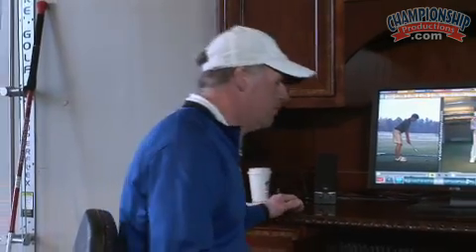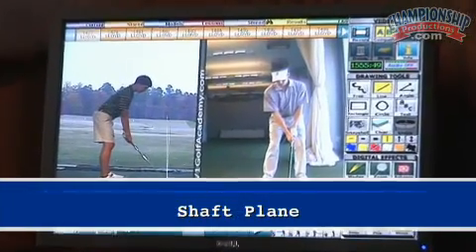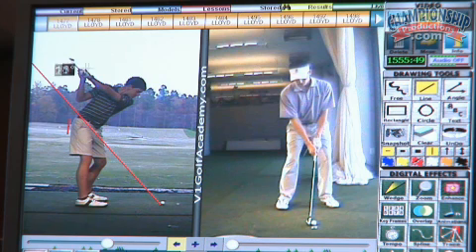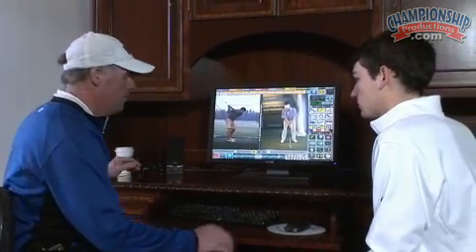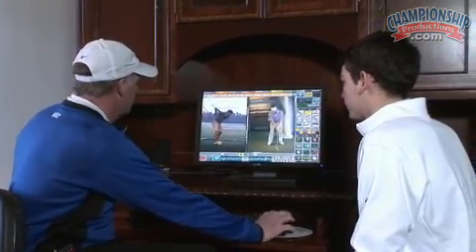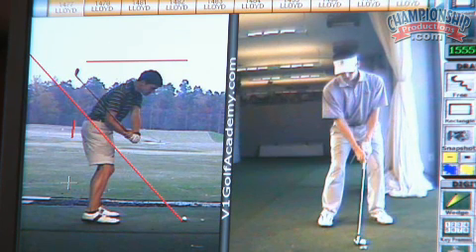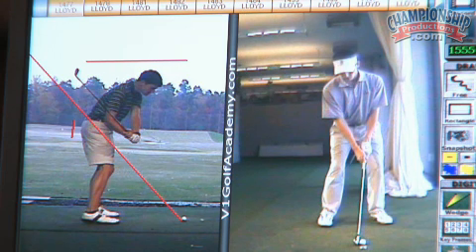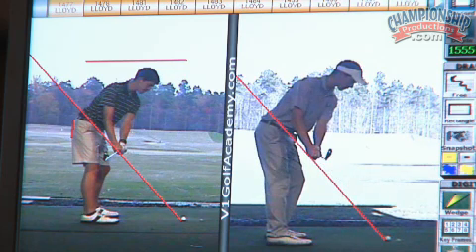Golf Swing Analysis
Join five-time Women's National Championship Coach, Dan Brooks of Duke University as he goes through full swing analysis. Using taped comparisons from one of his golfers, you can see what errors to look for and how to correct them.